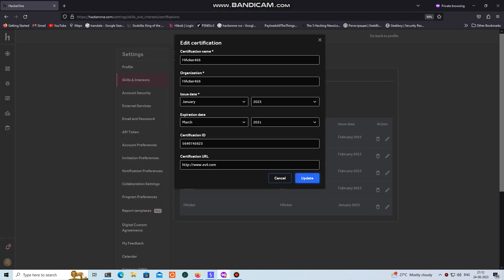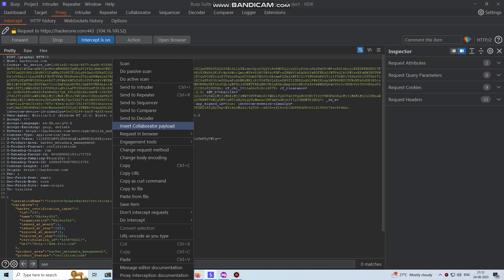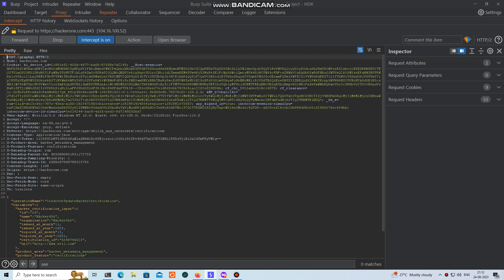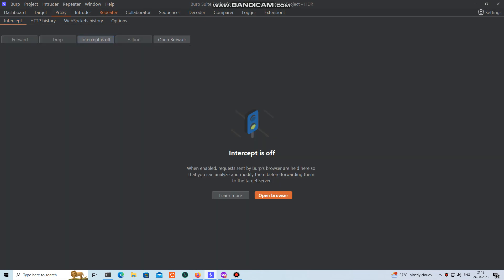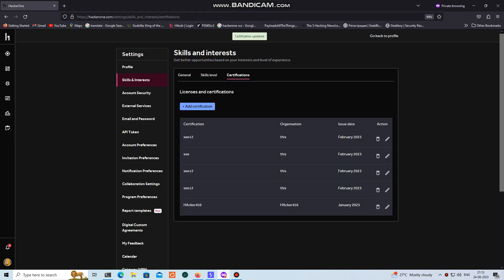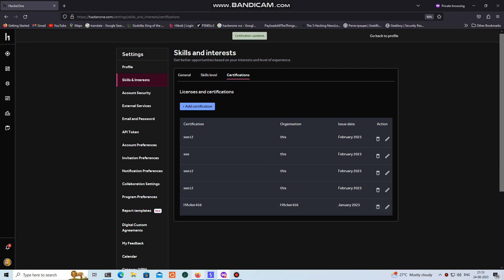$2,500 HackerOne IDOR - Delete all licenses and certifications of H1 users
*** Please note that this video is uploaded with the permission of the researcher ***